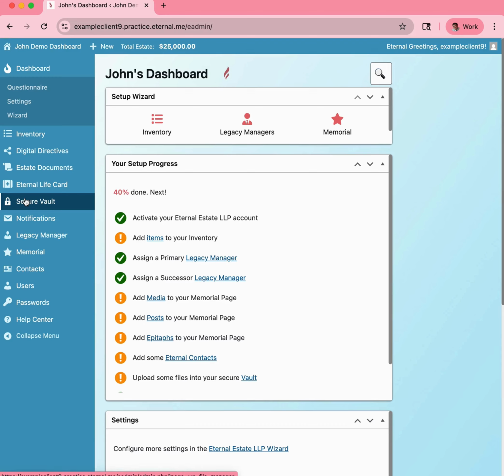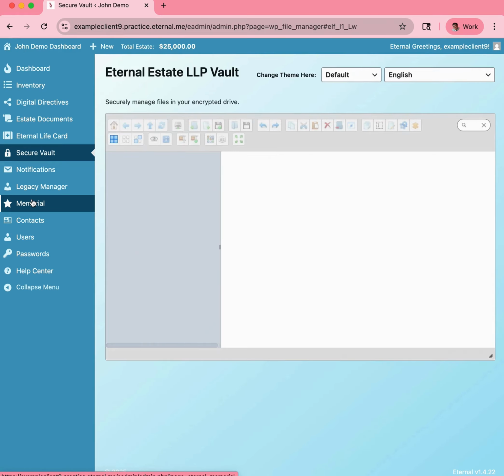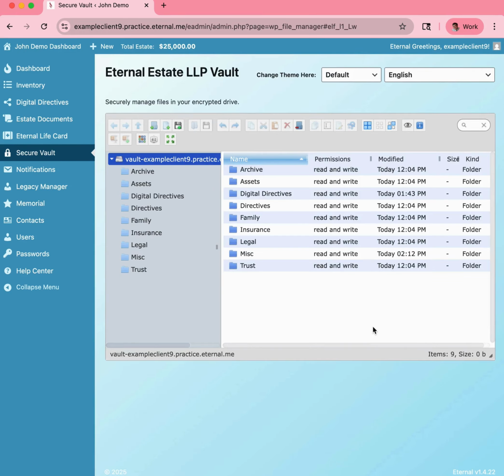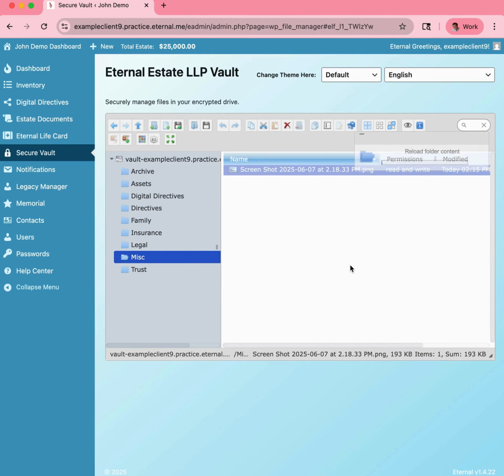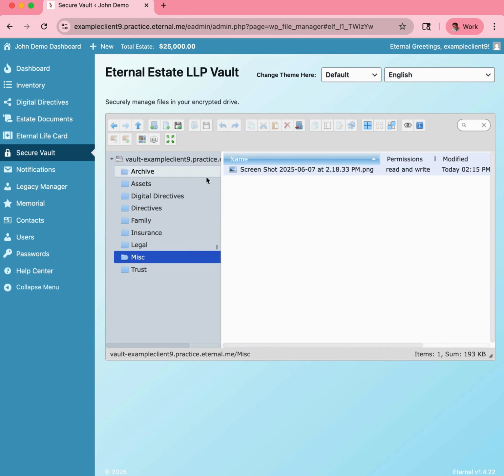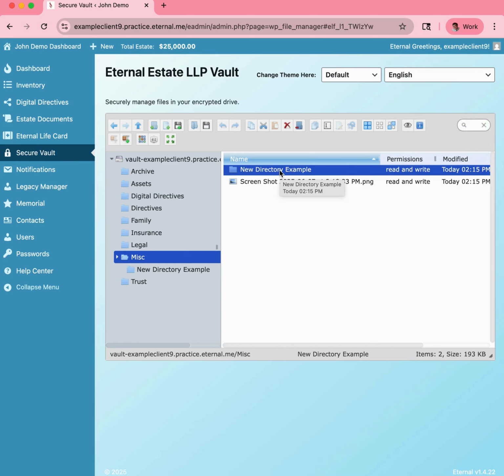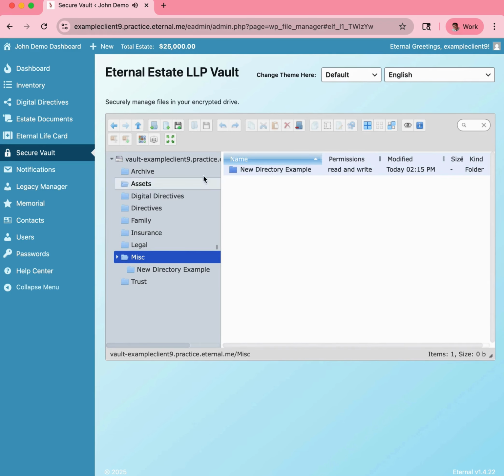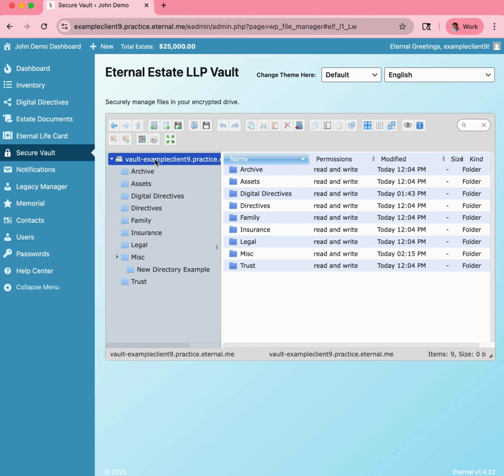Client Tutorial Series: How To Use Your Secure Vault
Learn how to use the secure, encrypted vault of your digital estate.